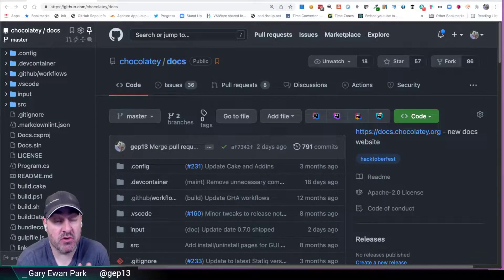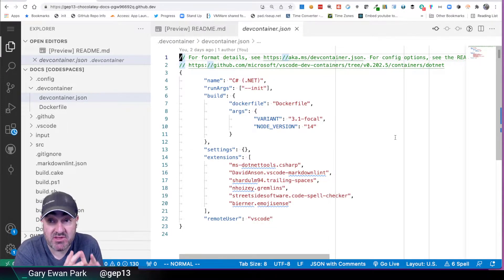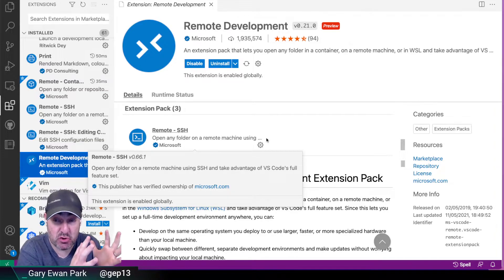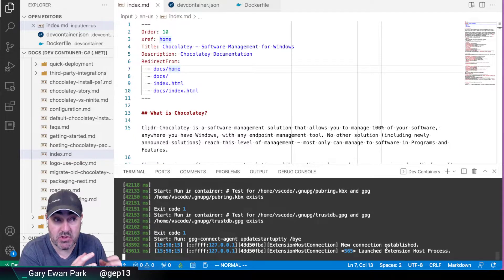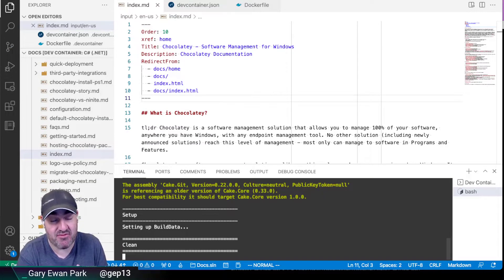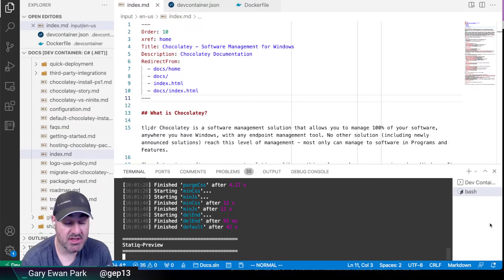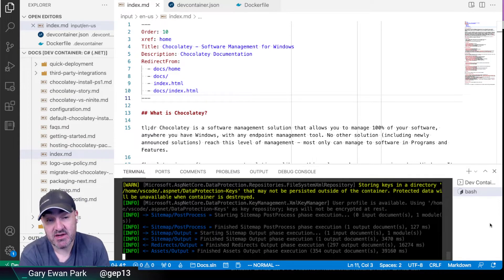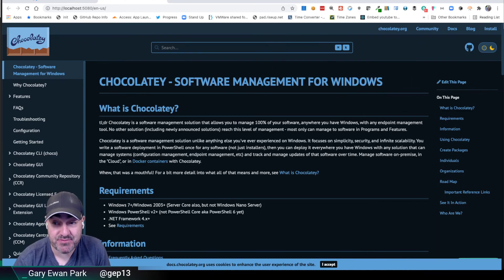Using devcontainer json file locally through Docker Desktop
This is the seventh in a series of videos which aims to show how you can contribute to the Chocolatey documentation site, which can be found

This video explain how you can get a GitHub Codespaces like experience using a devcontainer.json file running through Docker Desktop.

This site is hosted on GitHub Pages, and the source code can be found